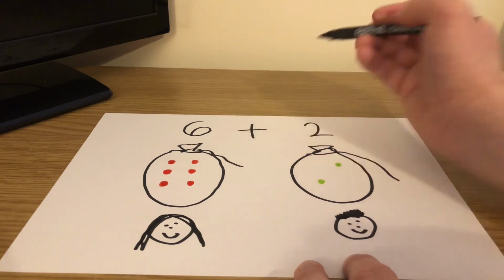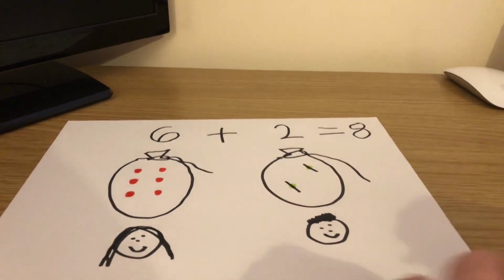Day 14 | Video 4 | Maths | Numberblock 8 | Number Stories | 25.01.21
You will need paper and something to draw with.